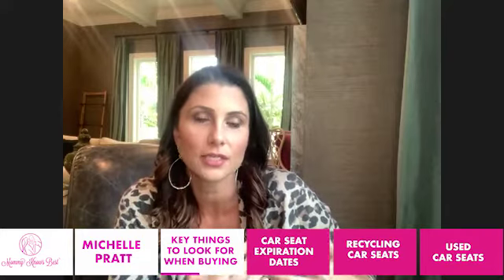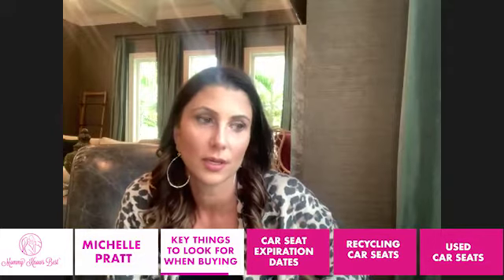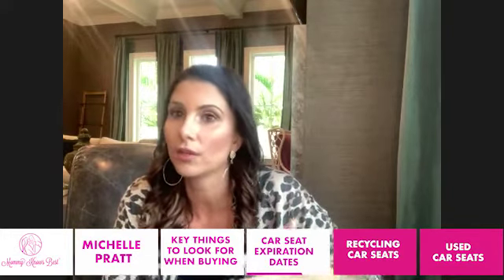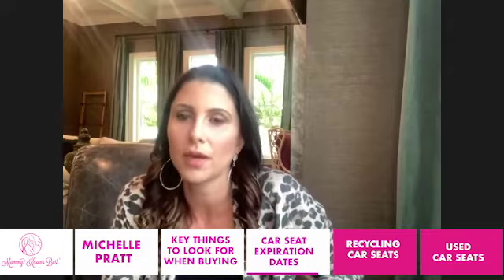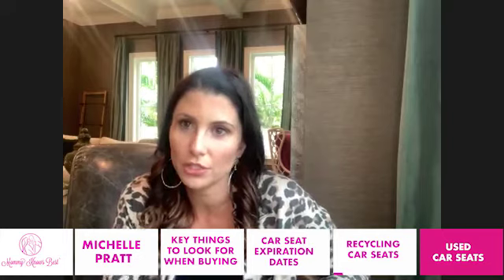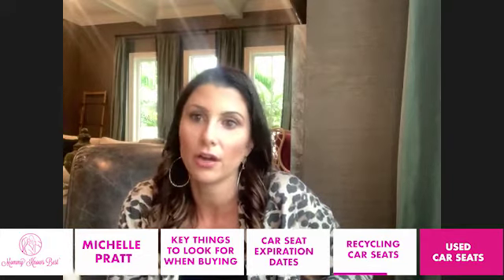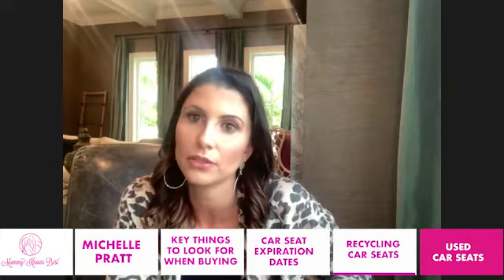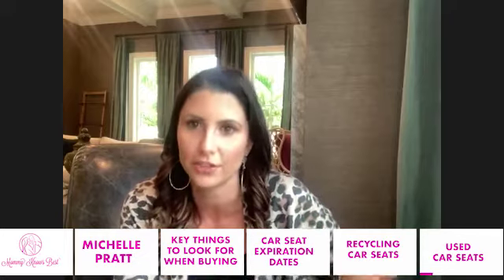Need to buy a car seat? Watch this first. | Car Seat Safety Part 1/3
Today we have Michelle Pratt from Safe in the Seat who is a Nationally Certified Technician. We've got a lot of awesome information for you guys, so this interview will be split into 3 parts.

Here's what you'll learn in part 1:
(0:30) Intro to Michelle and  Car Seat Safety
(2:44) Why Michelle Got into Car Seat Safety
(5:09) What key things you should look for when buying a car seat?
(7:30) Car expiration dates
(9:40) How to recycle a car seat
(10:40) Buying a used car seat

Unbuckle Me

Resque Me

Join our private Facebook Group - Mommy Knows Best: Judgement Free Mom Tribe: shorturl.at/cdfCP

*Mommy Knows Best is committed to providing informational, motivational, and inspiring videos to all moms. Any health concern or condition should be brought to the attention of your doctor.